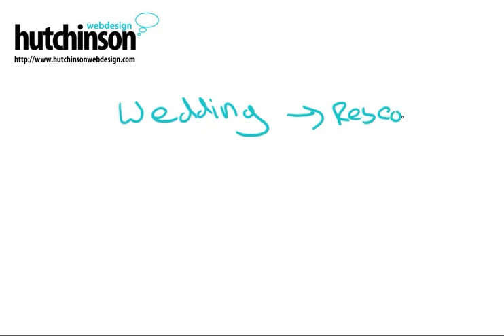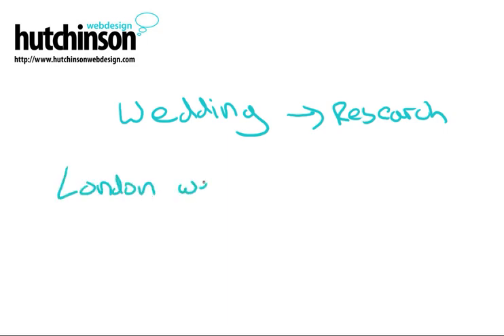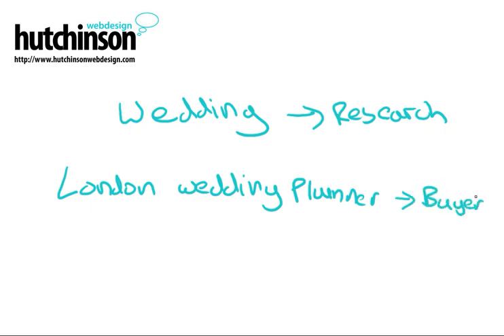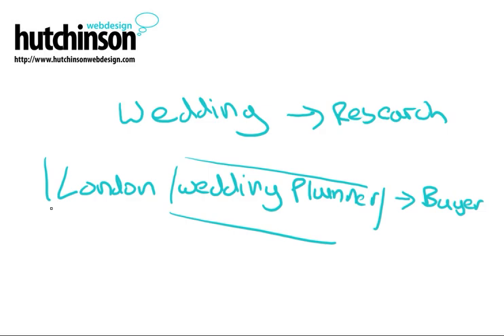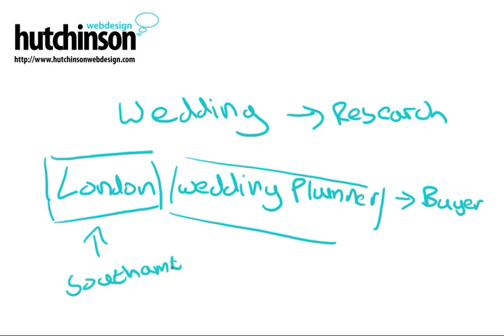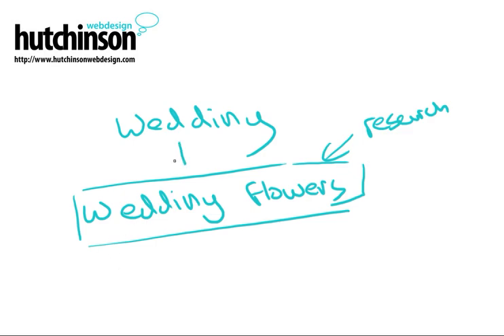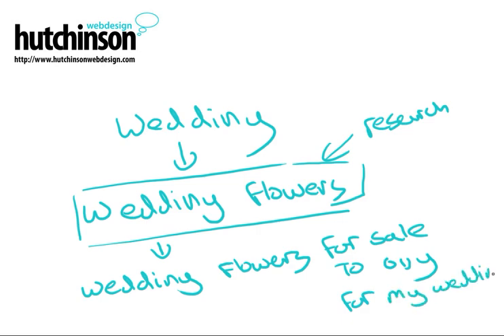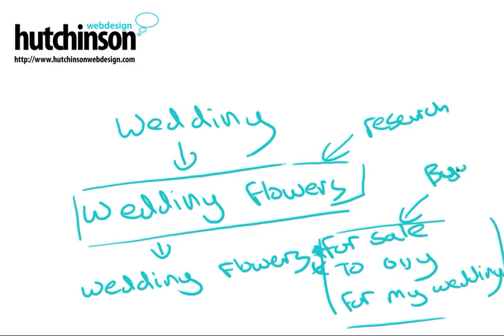Differentiating Between Buying Keywords And Those Used For Research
Differentiating between buying keywords and those for research...